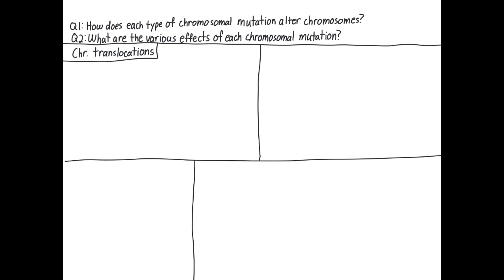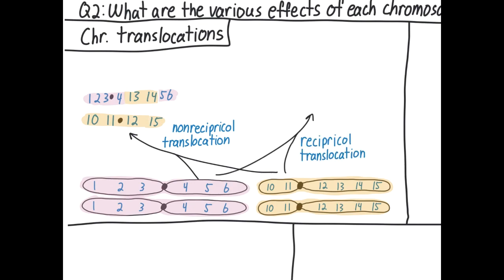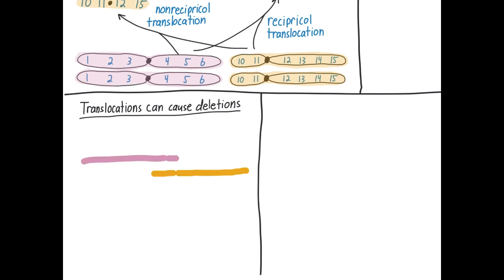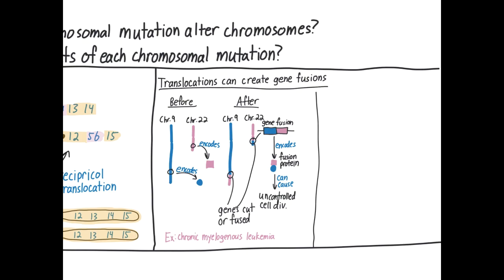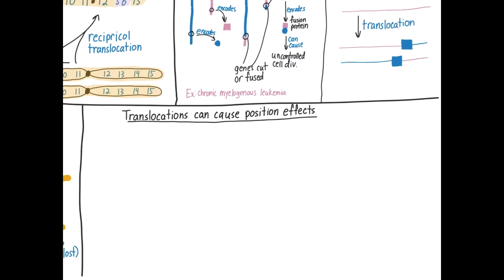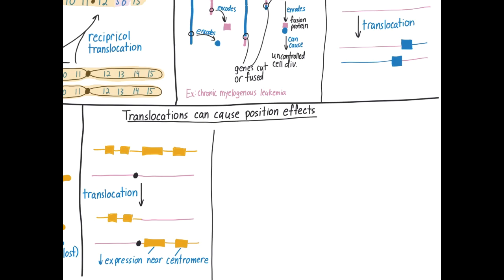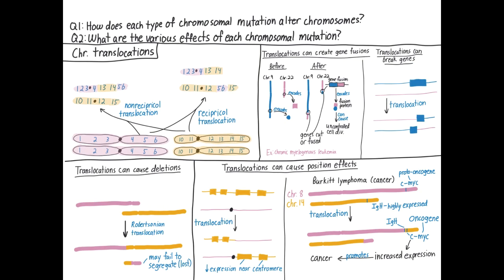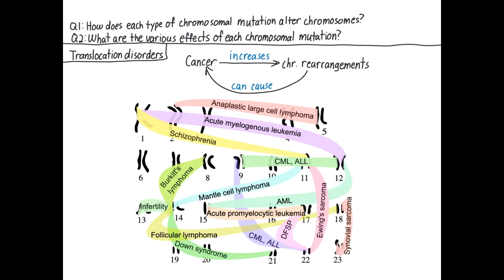Chromosomal mutations-translocations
This video describes how chromosomal translocations occur and their effect on gene expression. Topics also include nonrecipricol vs. recipricol translocation, deletion through robertsonian translocation, creation of gene fusions, gene breakage, position effects, and human diseases caused by translocations.